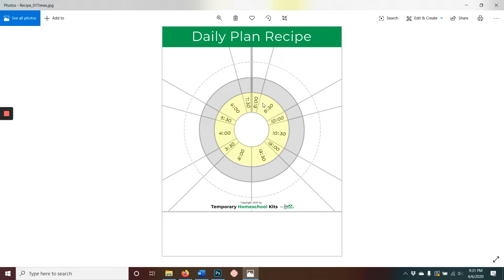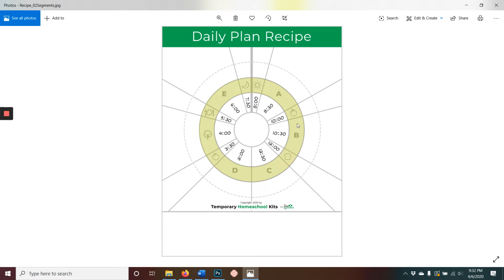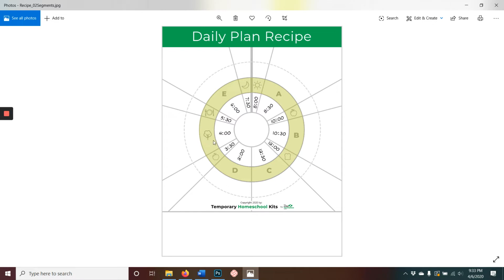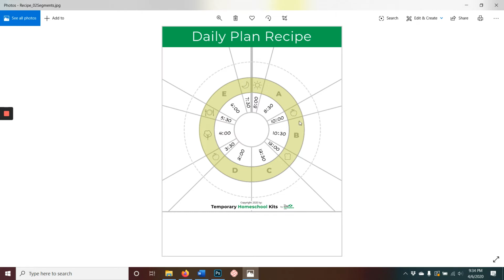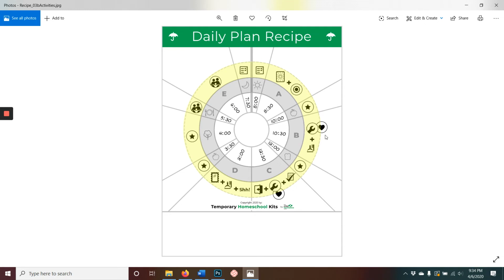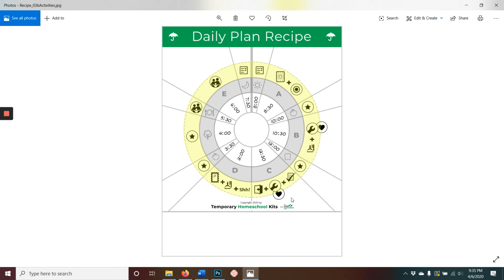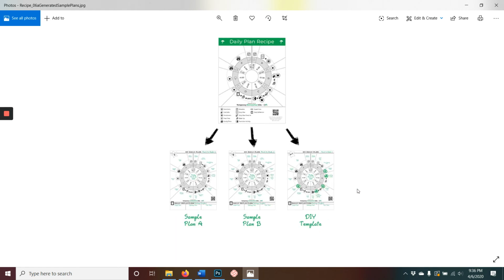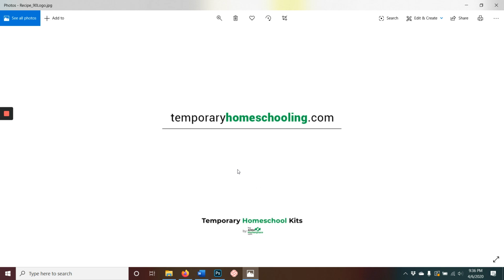Daily Plan Recipe - How It Works - Temporary Homeschool Kit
In this video we'll walk through how your Daily Plan Recipe works.